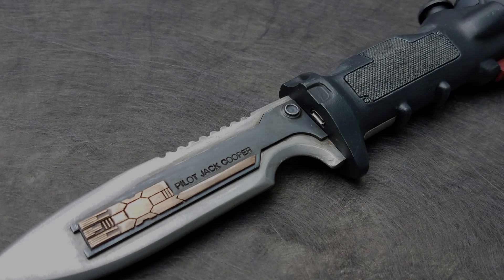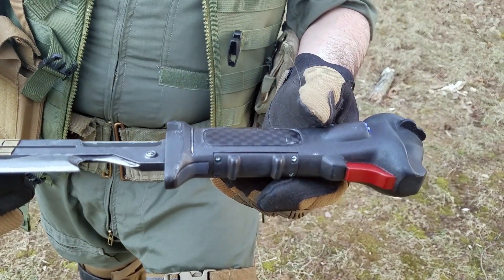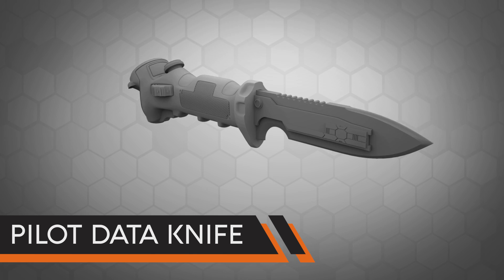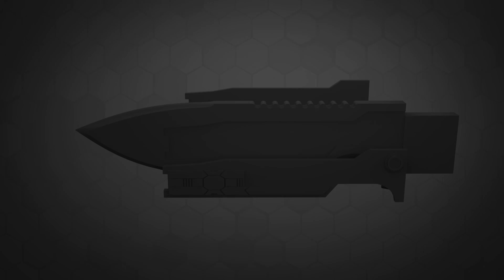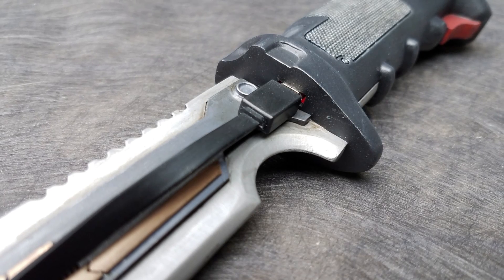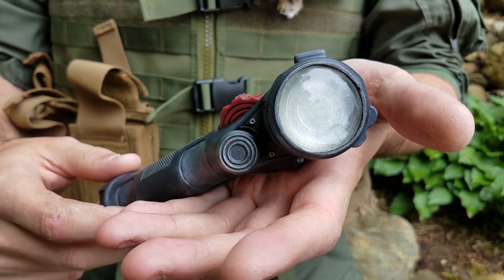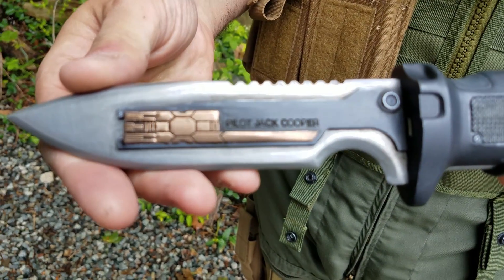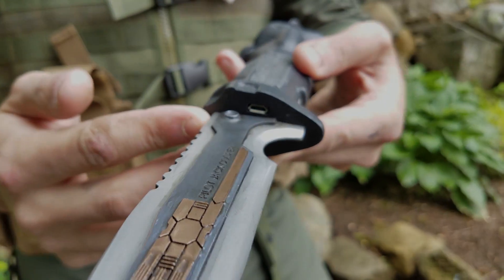Titanfall Data Knife 2.0 - Updated electronics, cold cast construction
This is a revised data knife design that improves significantly on my 3d printed prototypes. The parts are now cold cast in graphite, bronze, and aluminum, which gives the knife a good heft and authentic shine. The electronics have been redesigned - no more changing batteries. Instead, a rechargable lithium polymer battery is embedded in the device alongside the arduino that powers the light and sound.  I updated the knife blade design to be consistent with Titanfall 2, and laser engraved the lens and the sides of the blades.

I'm offering a limited run of these for sale on The Replica Prop Forum. The thread for them is here:

Please keep in mind that because these are handmade collectors' items, the price runs a few hundred USD.